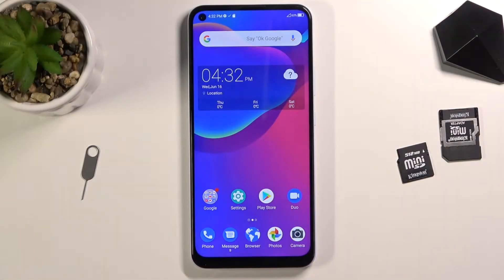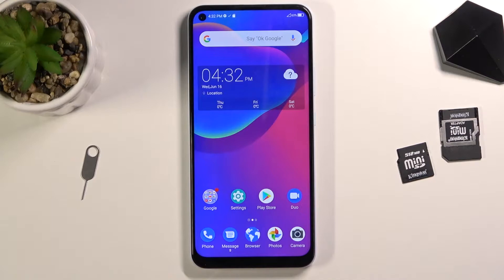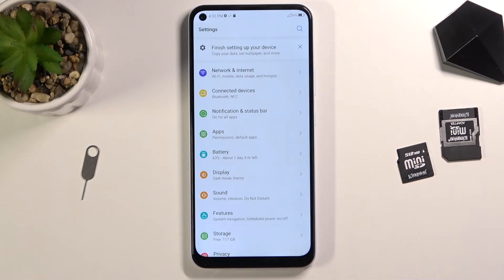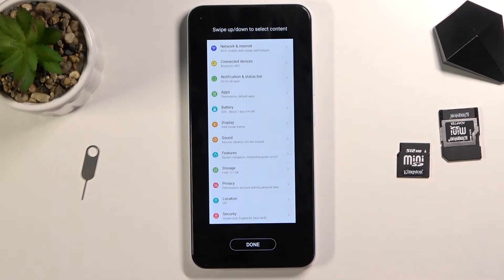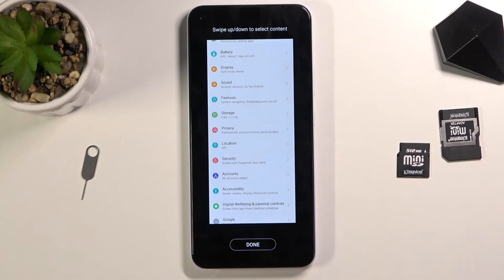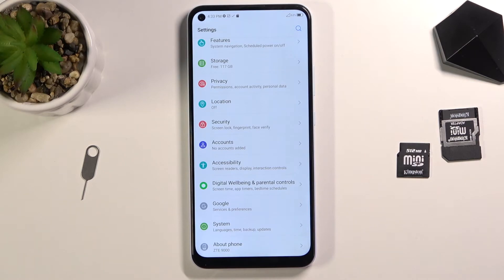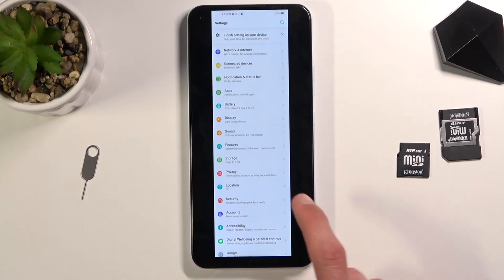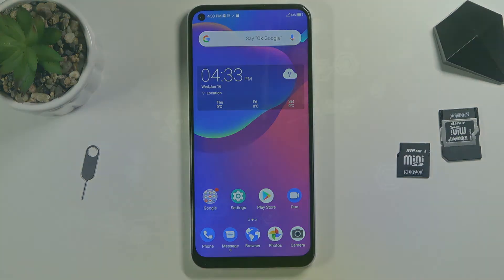How to Capture Screen in ZTE Blade V2020 – Take Screenshot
Read more info about ZTE Blade V2020:
Interested in how to catch fleeting content in ZTE Blade V2020? Want to check out how to smoothly take screenshots in ZTE Blade V2020? Come along with the above instructions, where we teach you how to capture screens in ZTE Blade V2020. If you wish to use a combination of keys in order to take a screenshot of your ZTE device, stay with us and check how to take, save, edit, share and delete screenshots in ZTE Blade V2020 successfully. Let’s follow the instructions and save displayed content in ZTE Blade V2020. Visit our HardReset.info YT channel and discover many useful tutorials for ZTE Blade V2020.